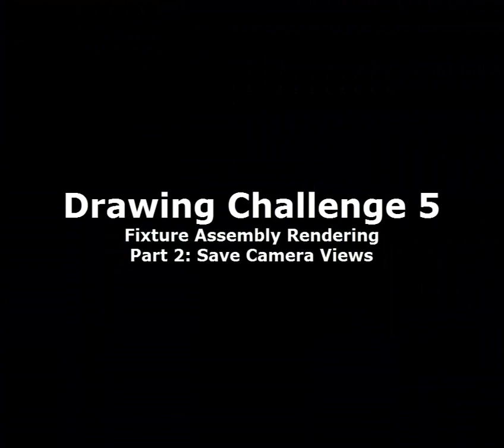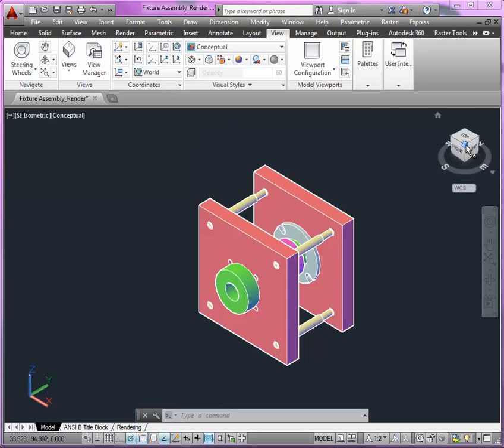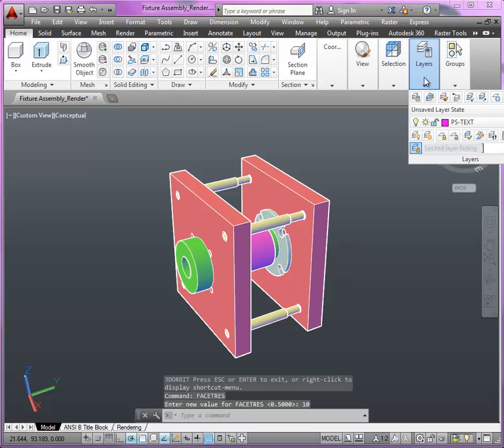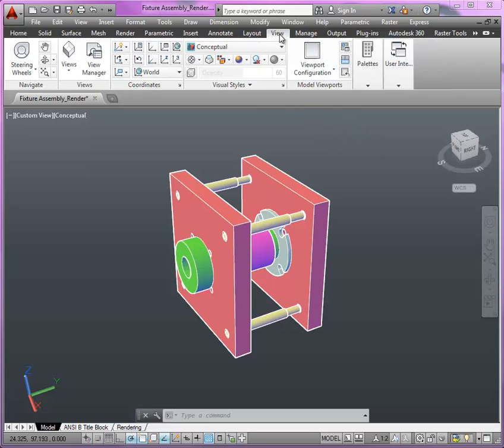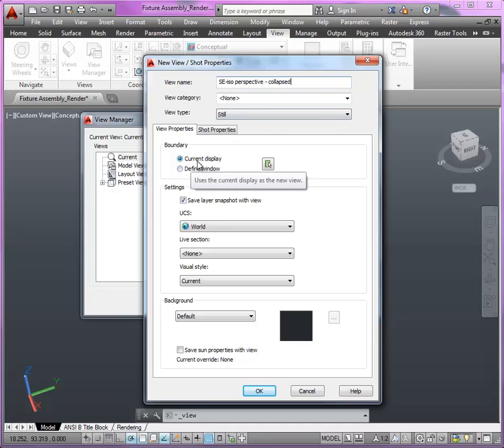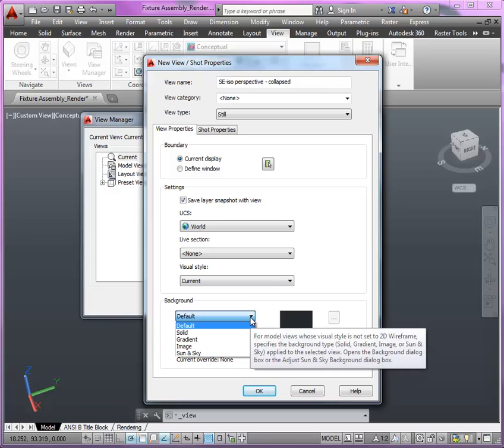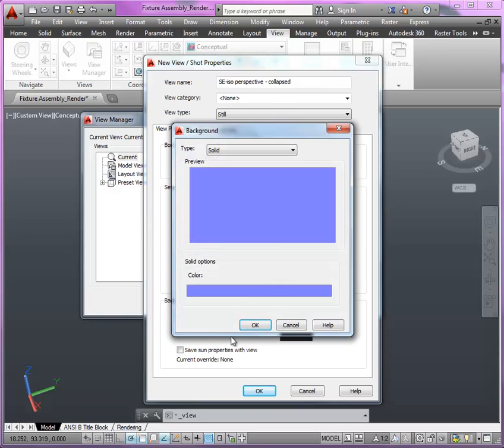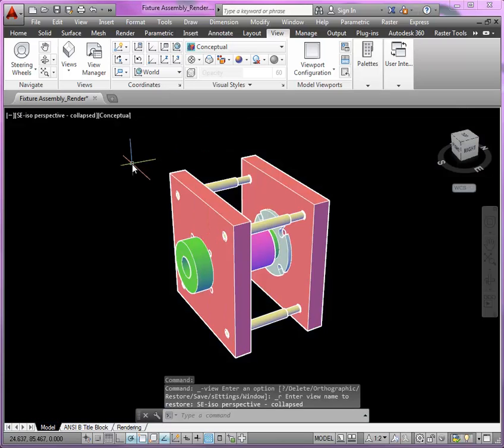Part 2: Save Camera Views